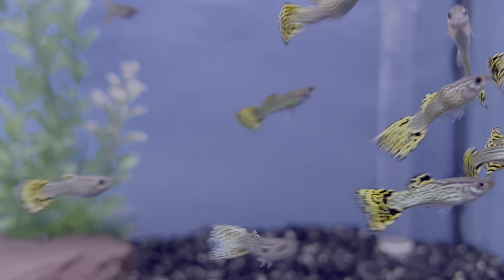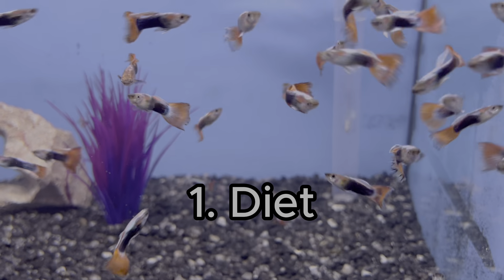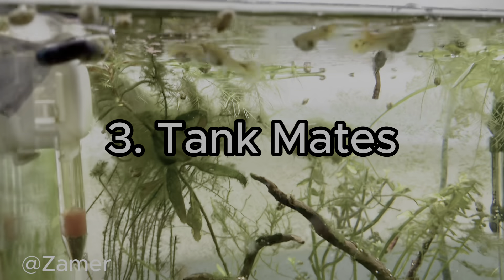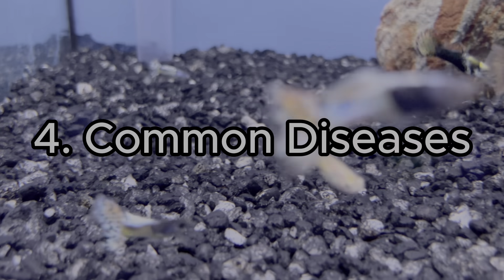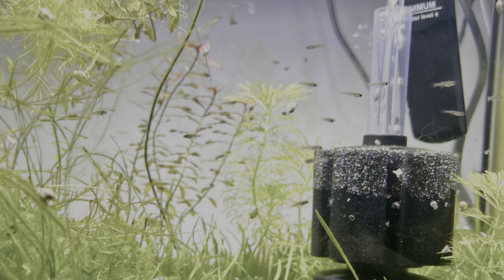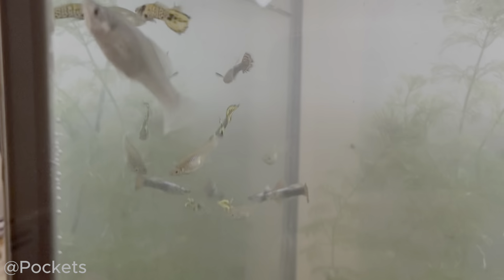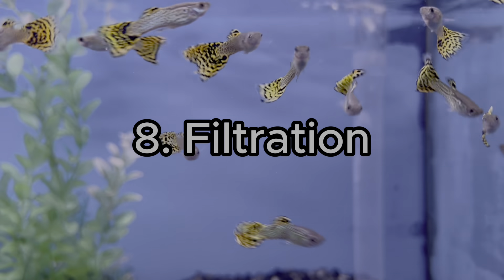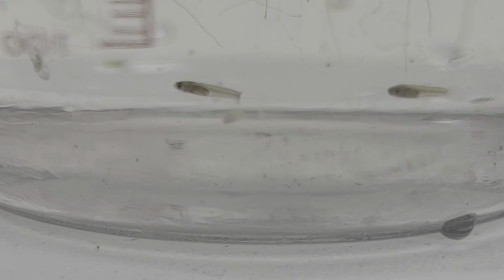10 Things You Didn't Know About Guppies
In this comprehensive guide, we delve into the essentials of caring for guppies in your aquarium. From dietary needs to tank requirements, breeding habits to common diseases, we cover everything you need to know to keep your guppies healthy and vibrant. Whether you're a beginner or an experienced fish keeper, these ten crucial tips will help you create a thriving environment for your guppies.

My Fish Tank:
Afforable Fish Tank Light
Substrate Seachem Florite
Fluval Stratum
Nano Heater: Nicrew 50W
Large Tank Heater: Fluval 350W
Maintence Products:
Seachem prime
Seachem Stability
Food:
Shrimp Cuisine
Fluval Flakes
Fluval Bug Bites

These links are affiliate links and I would receive a commission at no extra cost to you if you were to purchase, however I use all these products and have no complaints.

0:00 Intro
0:44 Diet
02:15 Hardiness
02:56 Tank Mates
03:45 Common Issues
04:33 Breeding
05:43 Tank Requirements
06:32 Live Plants
07:31 Filtration
0:830 Life Span
09:20 Buying your fish